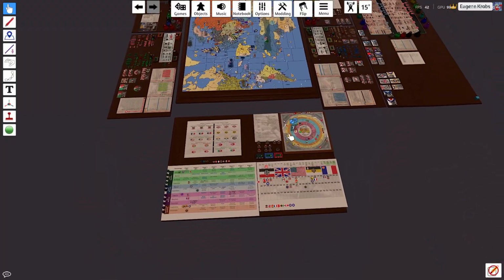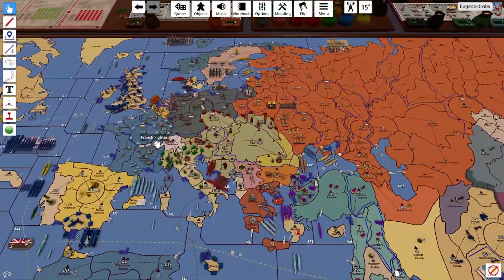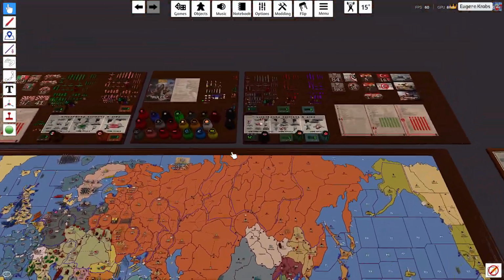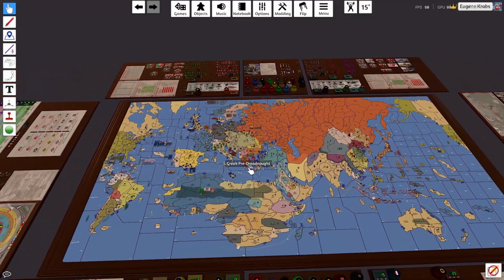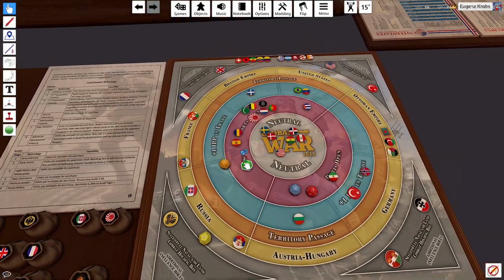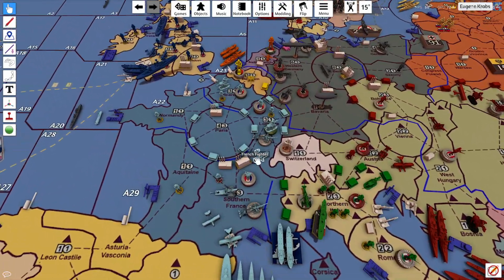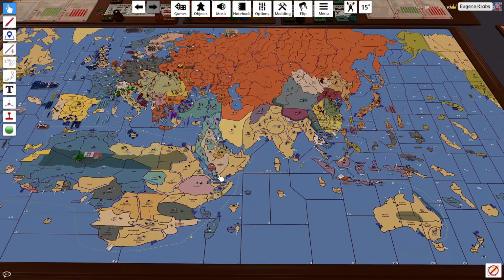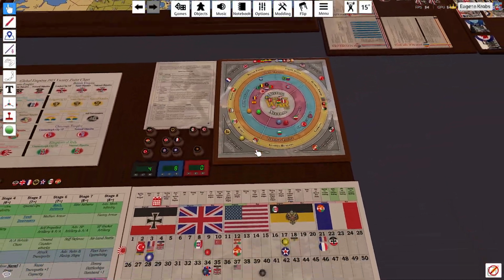Operation Growing Storm French/Austro-Hungarian T3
HBG's Global Empires 1915